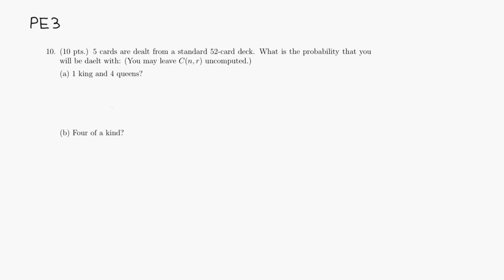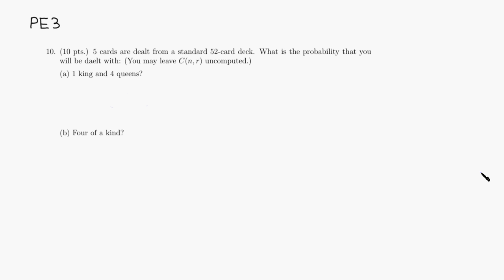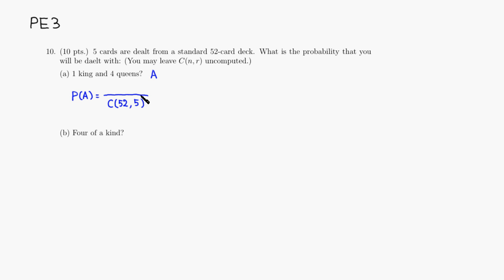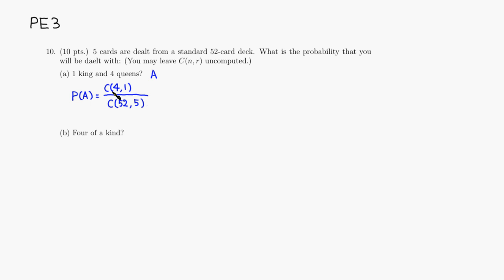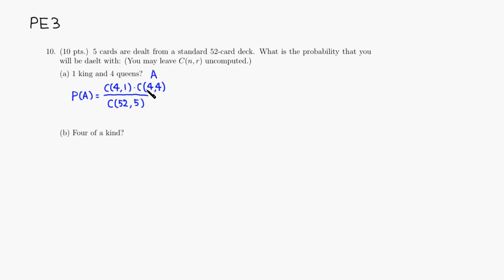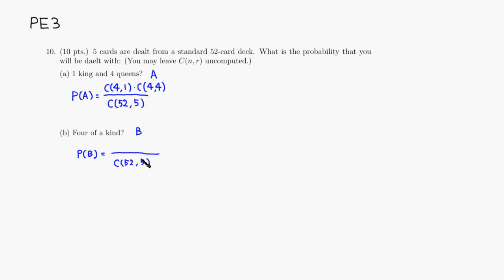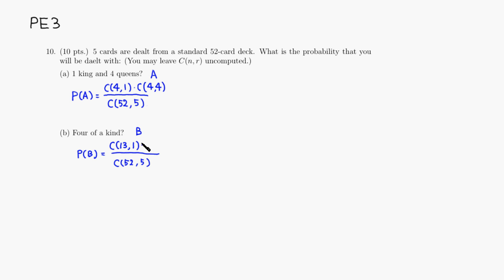MTH 107 PE3 #10 (Fall 2016)